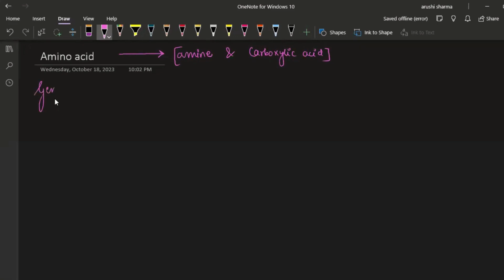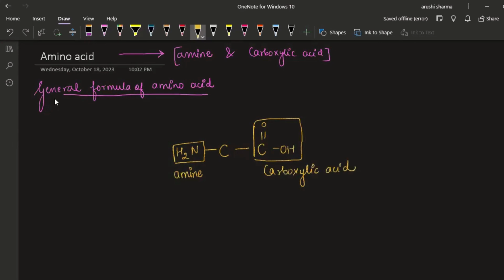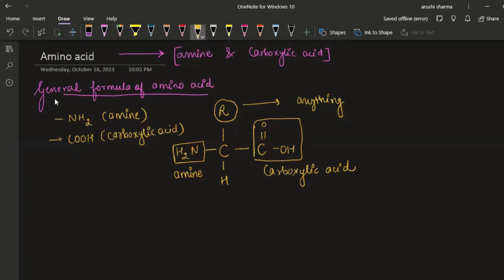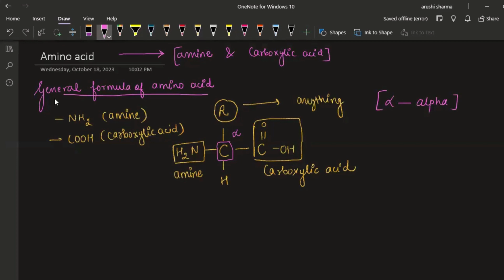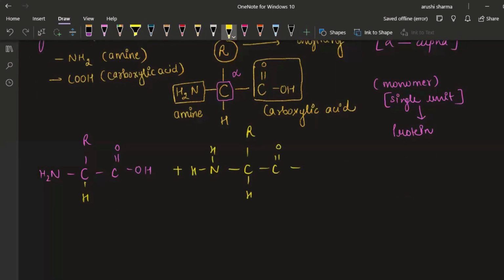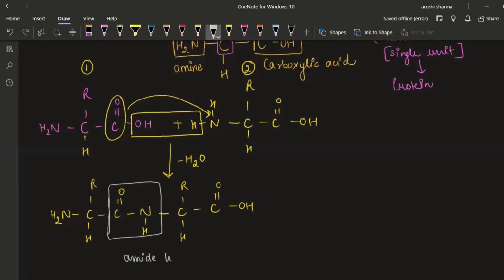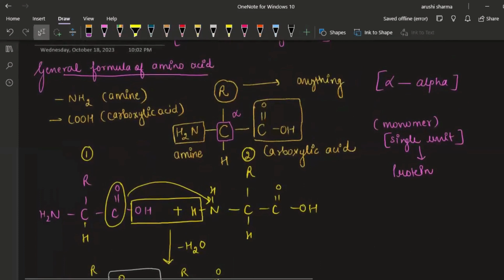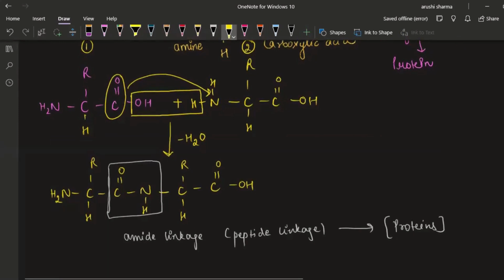GCSE || Year 11 || Chemistry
Welcome to our comprehensive GCSE Chemistry revision series designed specifically for Year 11 students! Whether you're a student gearing up for your final exams or a teacher looking for valuable resources, this playlist is here to help you excel in your GCSE Chemistry journey.

Our expert educators will break down complex ideas, provide practical examples, and offer useful tips and tricks to boost your understanding and confidence in chemistry. With clear explanations and visual aids, we'll help you grasp the fundamental principles of this fascinating subject.

If you have any specific topics or questions you'd like us to cover, please leave them in the comments below. We're here to support your GCSE Chemistry journey every step of the way.

Get ready to ace your GCSE Chemistry exams with our Year 11 revision series. Let's dive in and make chemistry both understandable and enjoyable!